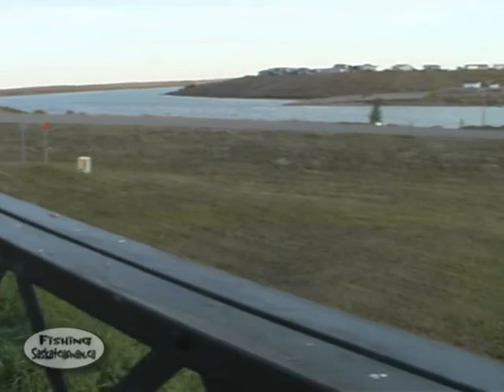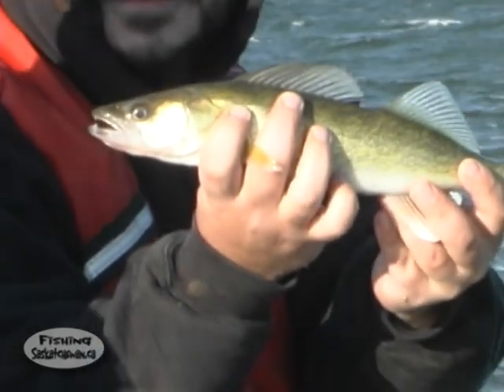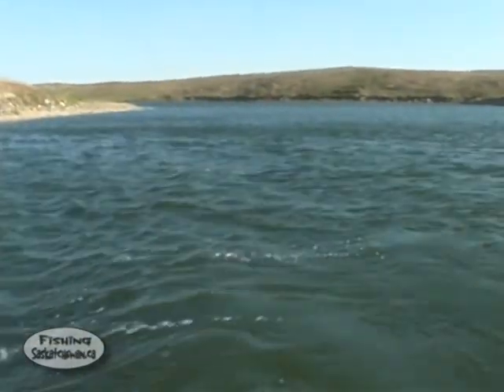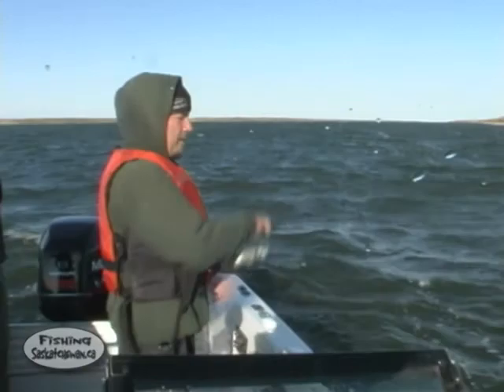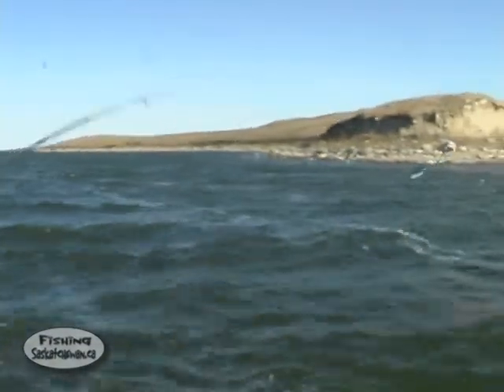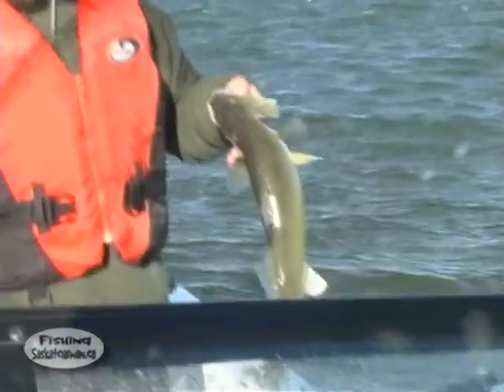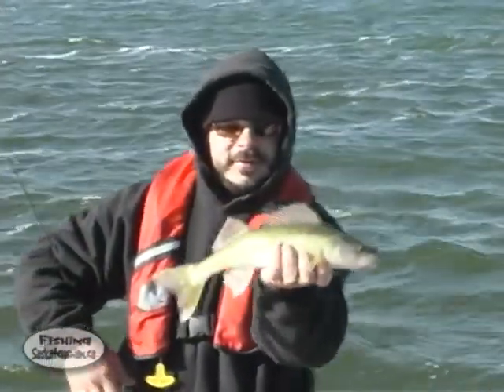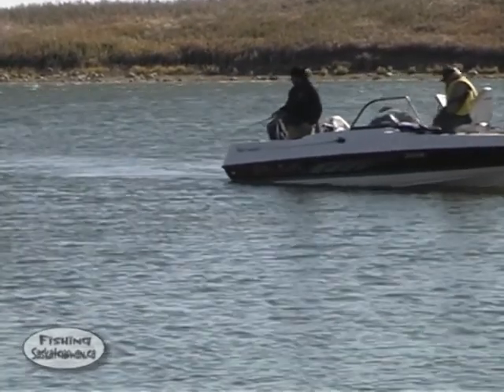Outstanding Walleye action on Rafferty Reservoir on Fishing Saskatchewan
We head to the South East corner of Saskatchewan, to Rafferty Reservoir near Estevan to fish for Walleye.
Simply jigging minnows and worms, we had an outstanding day on the water.